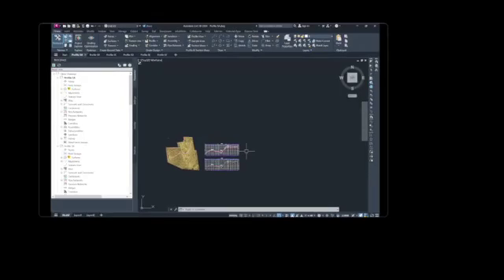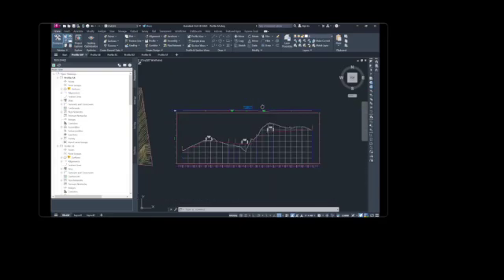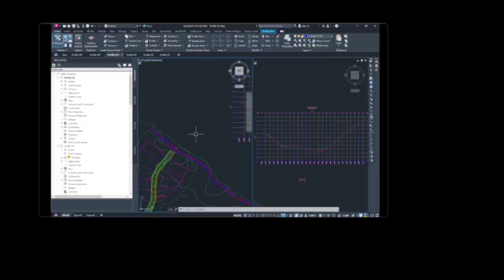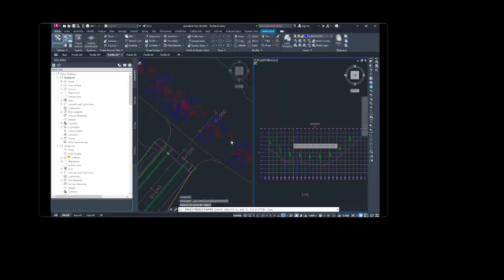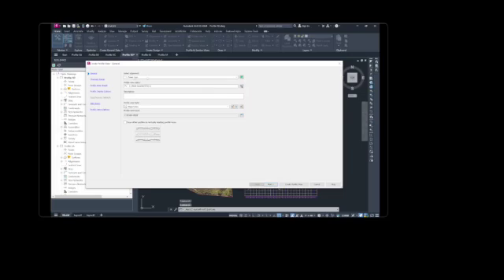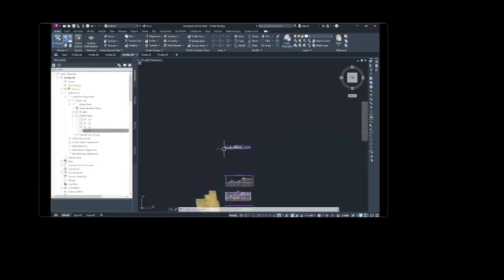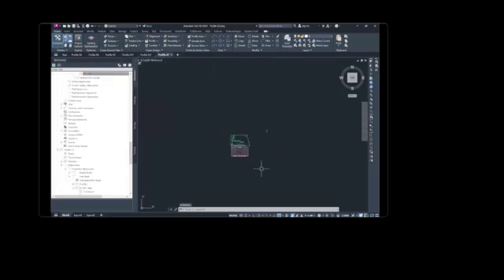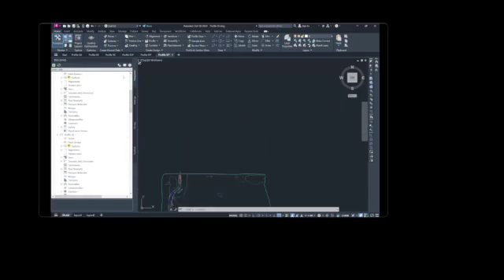6 Tutorial Displaying and Modifying profile views SD 480p